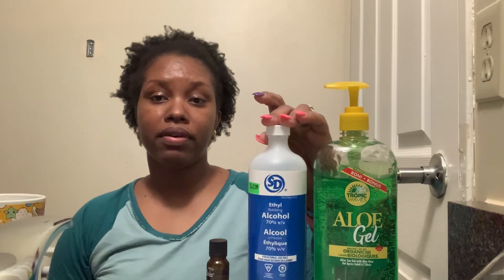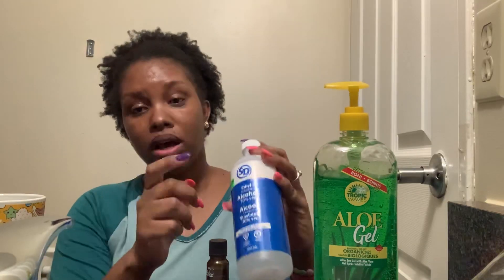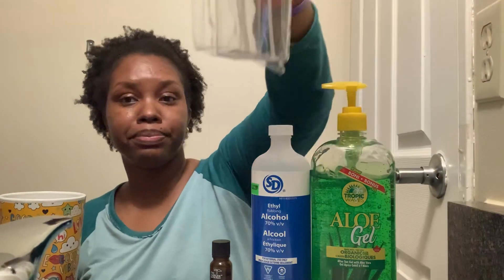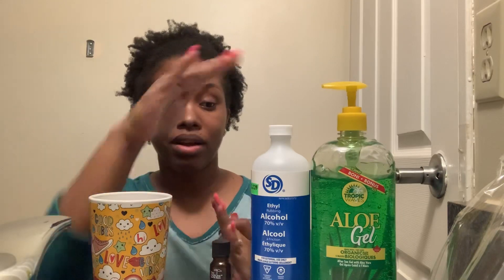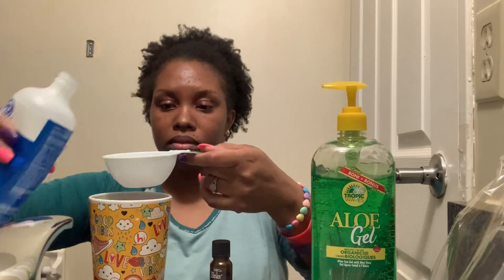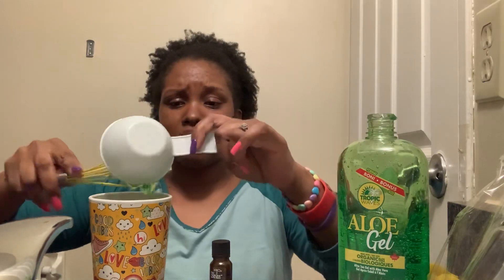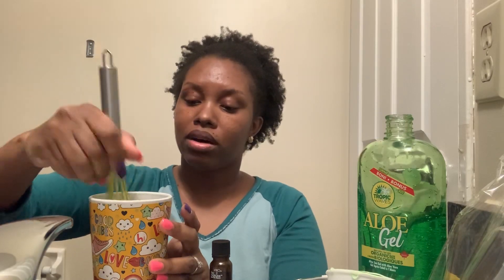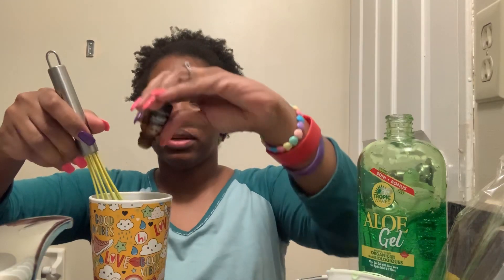DIY Hand Sanitizer with 3 Ingredients🔥🔥..Easy and affortable.....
Hello guys in today video I am making a DIY hand sanitizers... Hope this help someone.

Ingredients
2 part rubbing alcohol
1 part aloe Vera gel